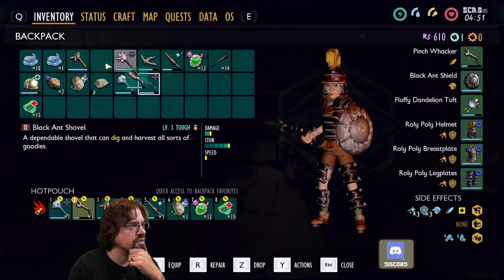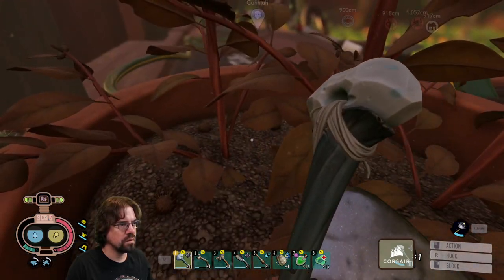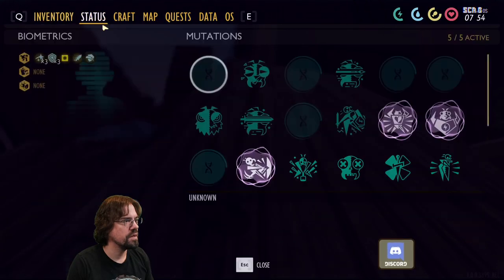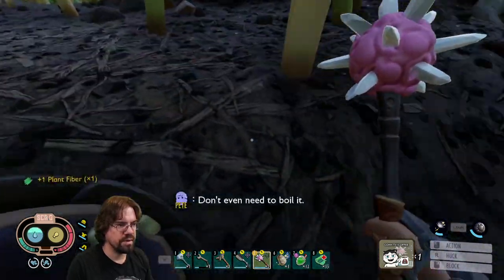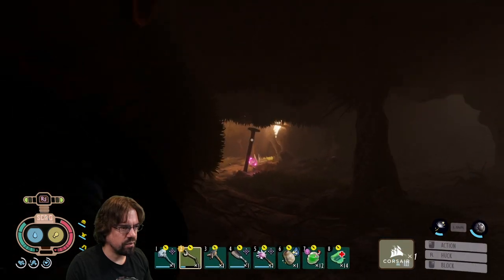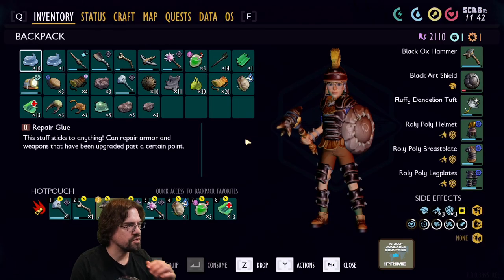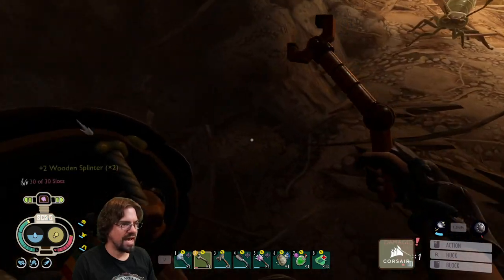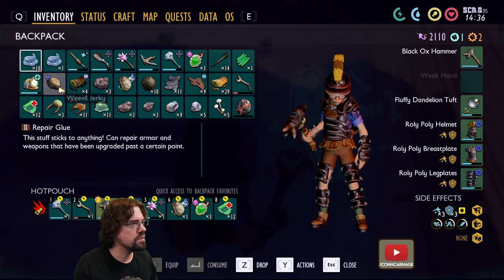CohhCarnage Plays Grounded (Full Release) - Episode 131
Cohh checks out Grounded (Full Release) to see what it has to offer.